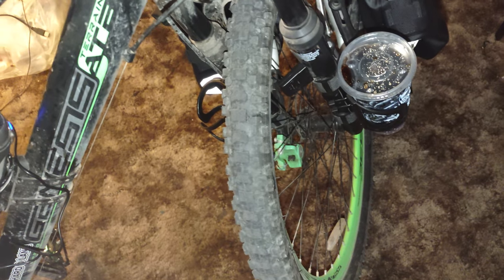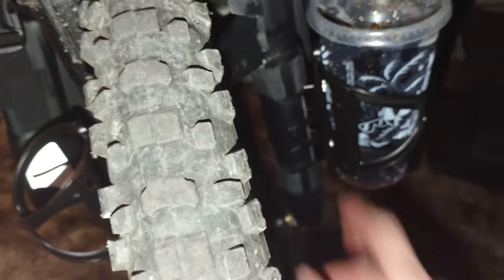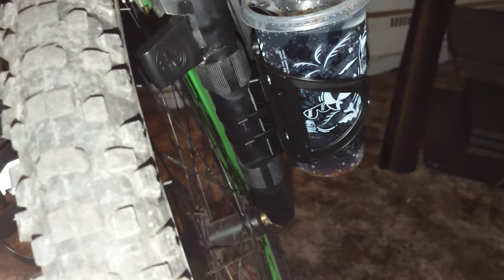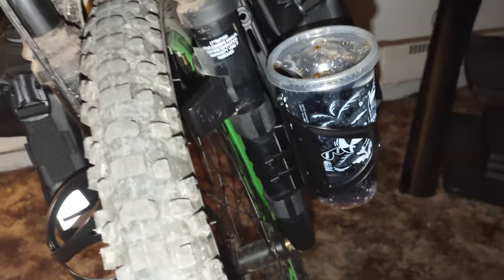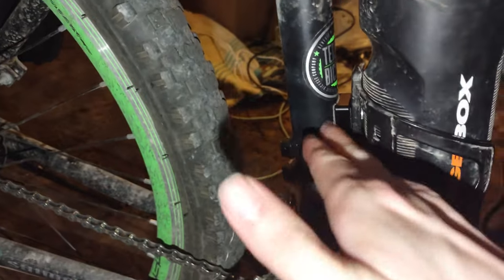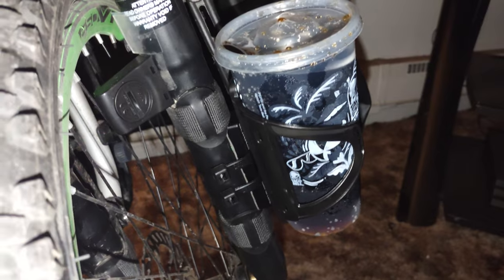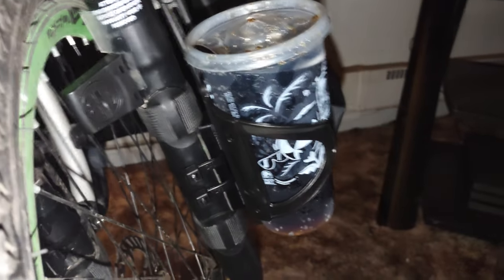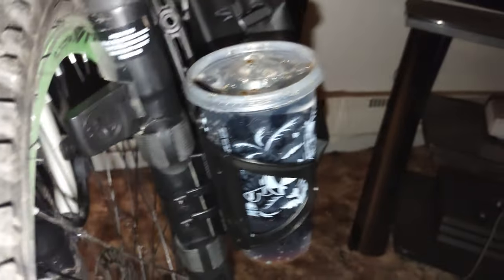Bicycle Accessories Review: First and Continual use of BarYak "Burro" cup holder